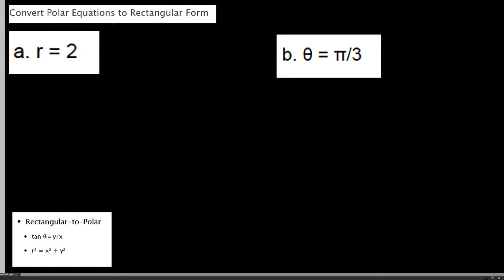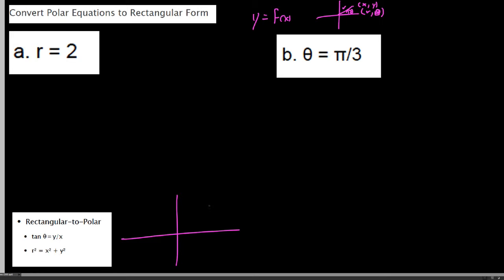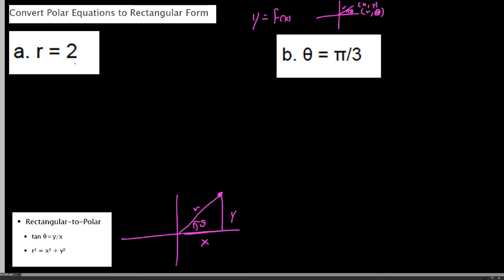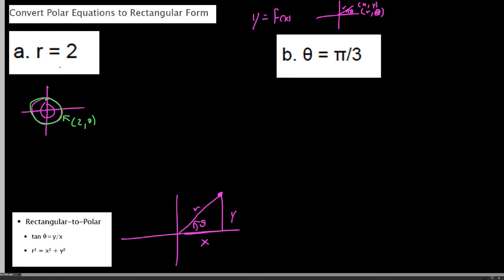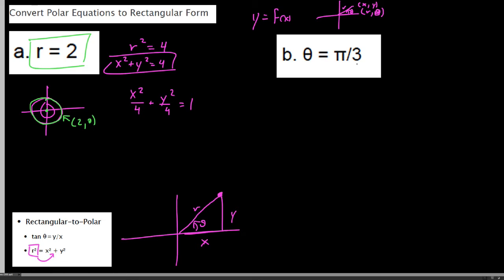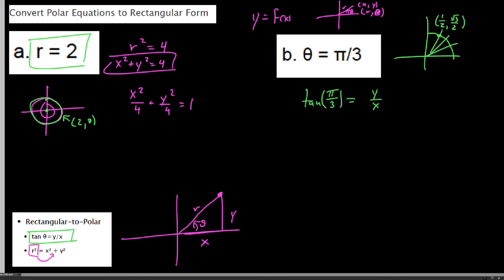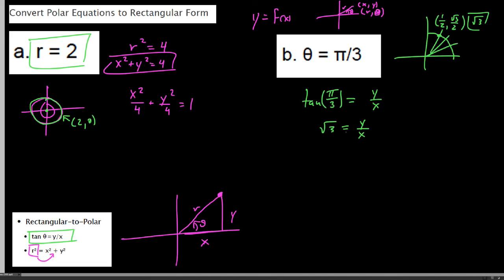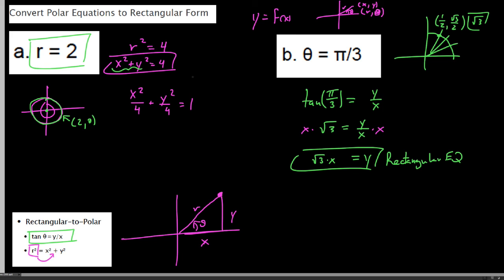HPC 10.7.4, Converting from polar equations to rectangular equations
In this video I work through some examples that show the steps necessary to take in order to convert equations from polar forms to rectangular forms.